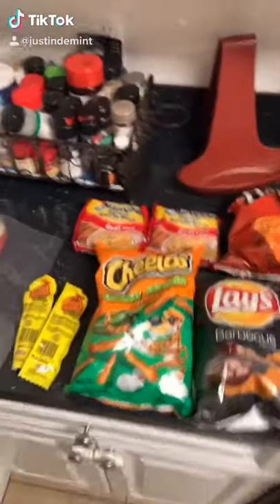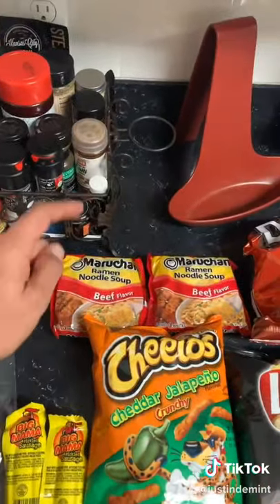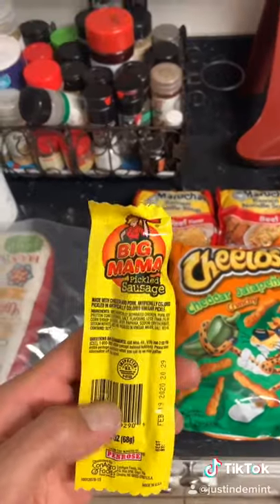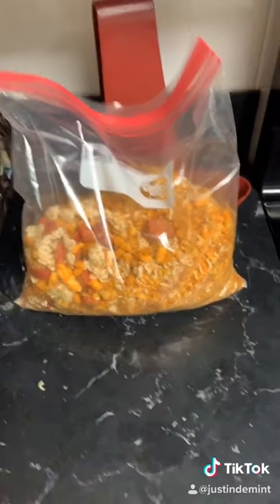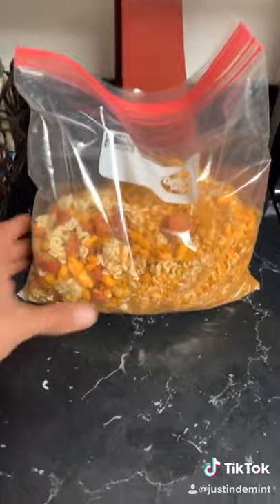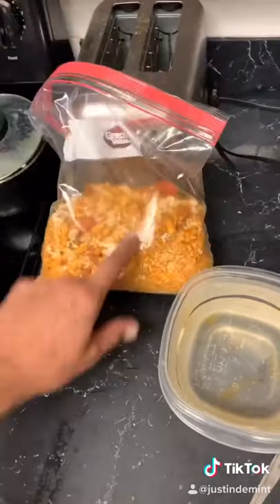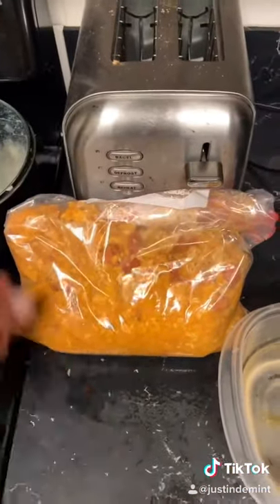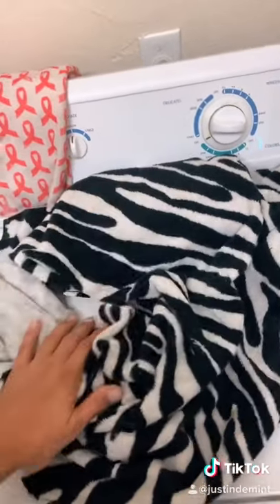Fl. jail house burrito part 1 of 2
ticktock Justin demint